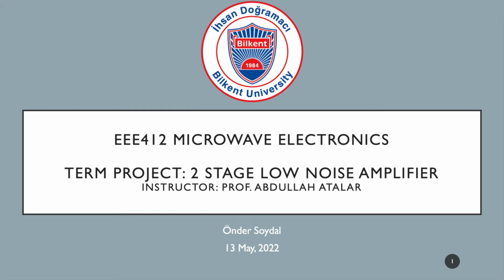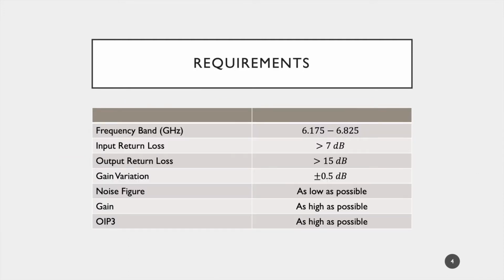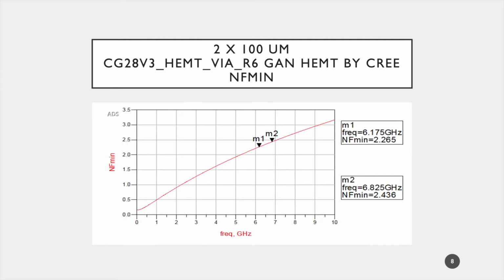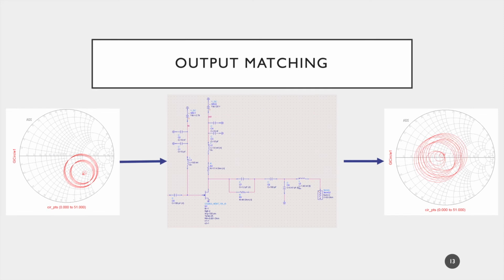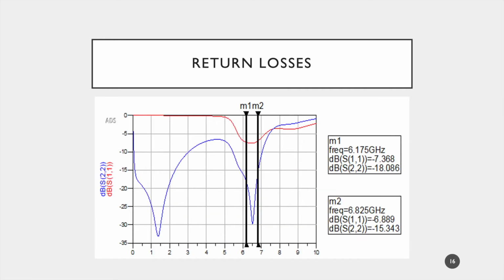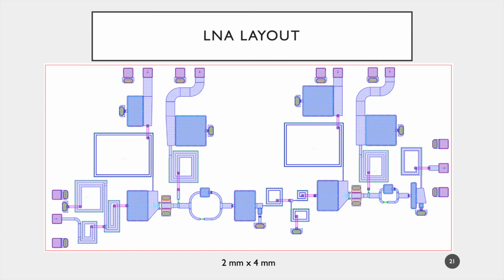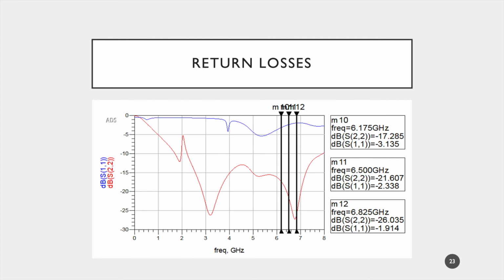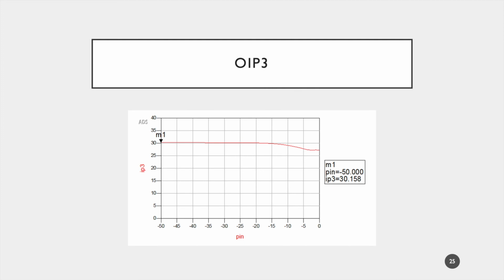Bilkent University EEE412 Microwave Electronics Term Project Video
2 Stage LNA